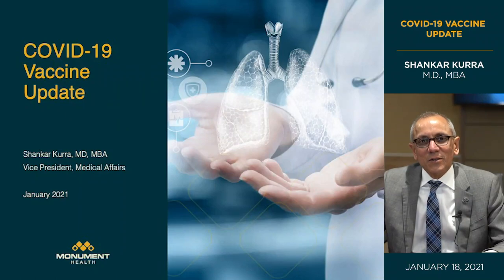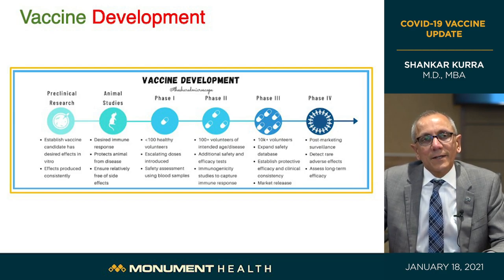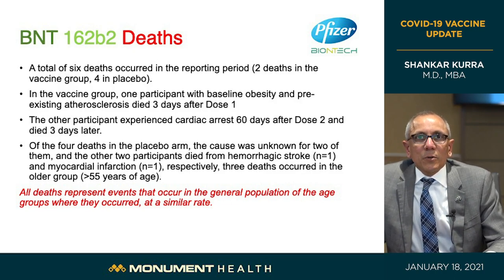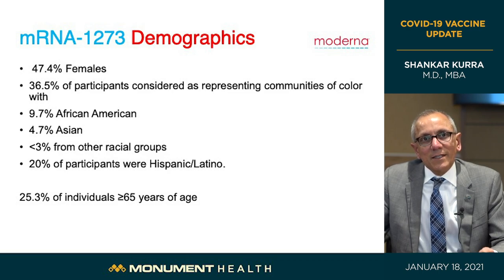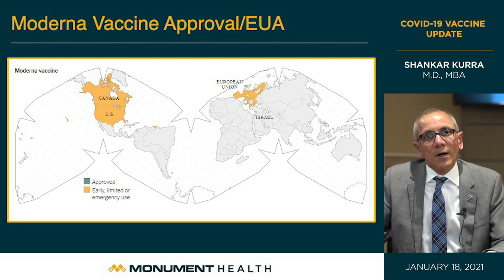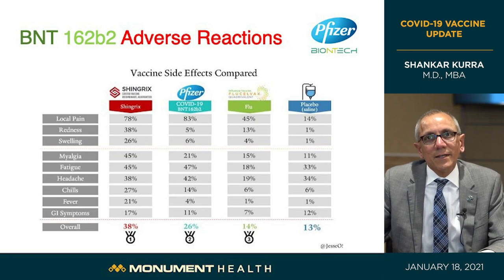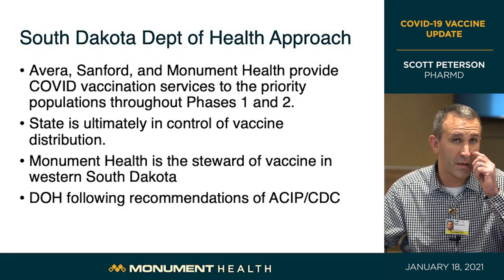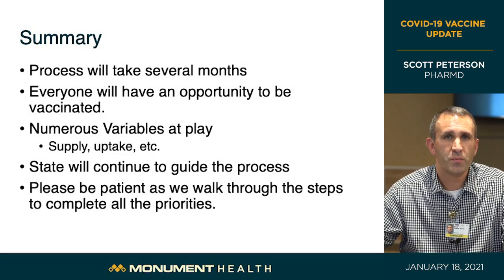COVID-19 Vaccine Forum - January 18, 2021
How the vaccine works: 00:09
Pfizer-BioNTech vaccine safety and efficiency: 10:02
Moderna vaccine safety and efficiency: 20:20
Frequently Asked Questions: 29:28
Vaccine Distribution Plan: 43:49